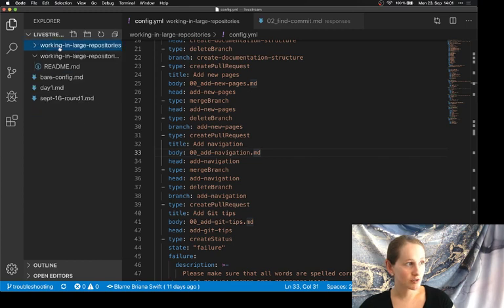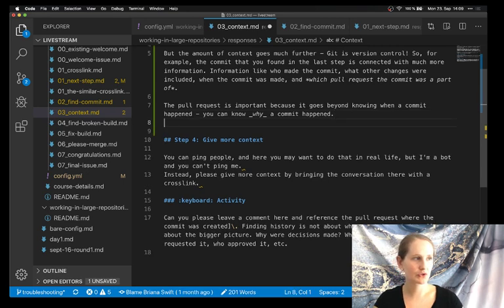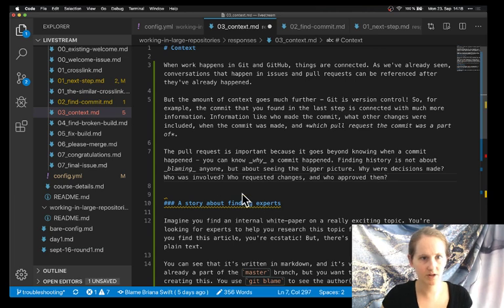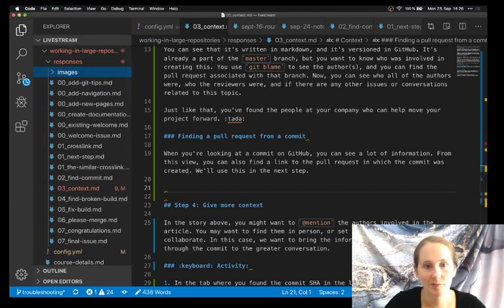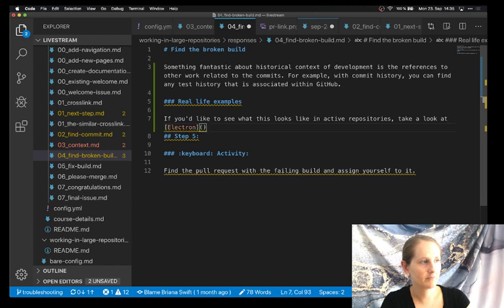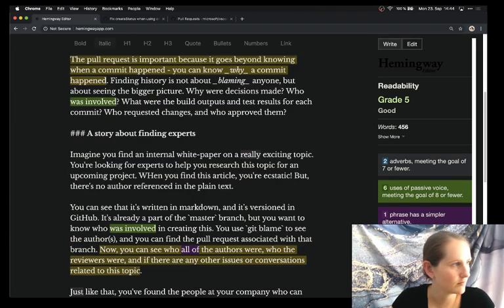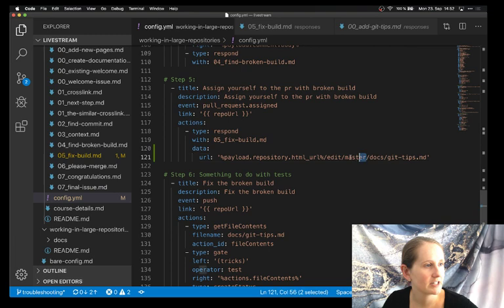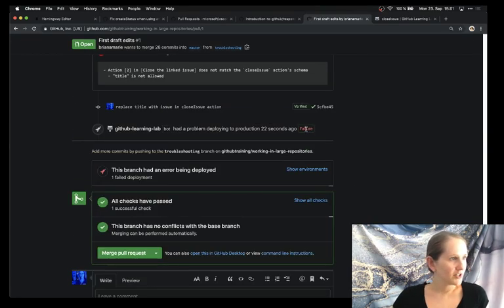Building a GitHub Learning Lab Course: Part 8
Join me as I build a Learning Lab course on finding history in repositories.

In part 8, I'm going to try and finish the response drafts. This means everything from documentation to really clear instructions. Join me to get your questions answered about building courses, and help me build mine!